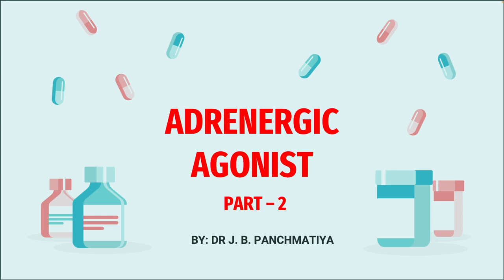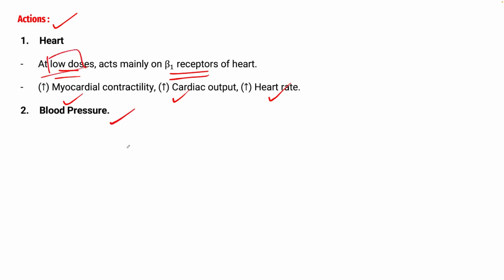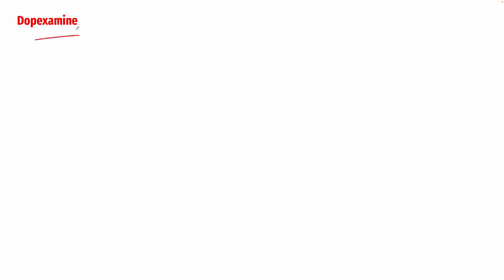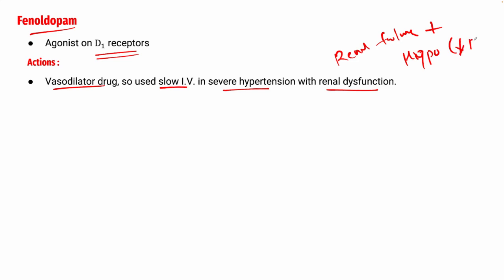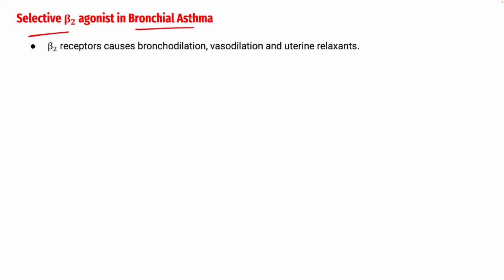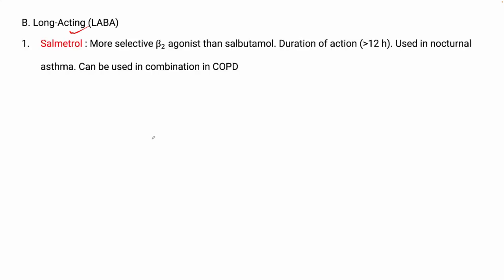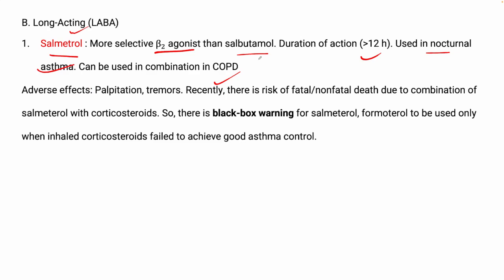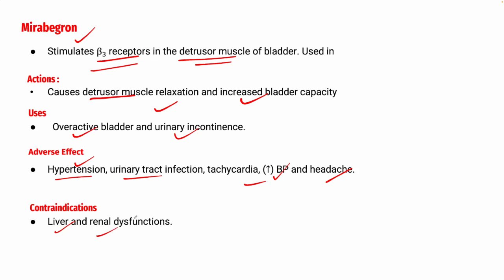Adrenergic Agonist | Part 2 | Autonomic pharmacology | By : Dr. J. B. Panchmatiya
In this session, ANS pharmacology various adrenergic agonist are discussed.

Chapters :
0:00 Introduction
0:58 Dopamine
5:20 Dopexamine
7:10 Fenoldopam
7:56 Phenylephrine
9:47 Selective β2 agonist in bronchial asthma
14:35 Isoxsuprine & ritodrine
15:32 Mirabegron

The beta-2 adrenergic agonists are a large group of drugs that mimic the actions of naturally occurring catecholamines such as norepinephrine, epinephrine and dopamine. Direct agonists directly interact with the adrenergic receptors, whereas indirect agonists typically stimulate the release of endogenous catecholamines. The beta-2 adrenergic agonists act mainly on the smooth muscle of the vasculature, bronchial tree, intestines and uterus. These agents also act on the liver stimulating glycogenolysis and release of glucose from the liver and muscle (particularly if used in high doses). The beta-2 adrenergic agonists are used largely as bronchodilators in the management of asthma, both in control of acute symptomatic attacks as well as chronic, long term prevention and management. These agents are some of the most commonly prescribed drugs for asthma and are widely used and proven to be well tolerated and safe.